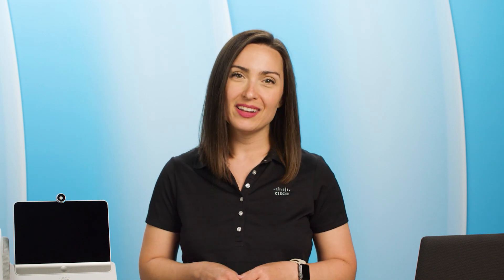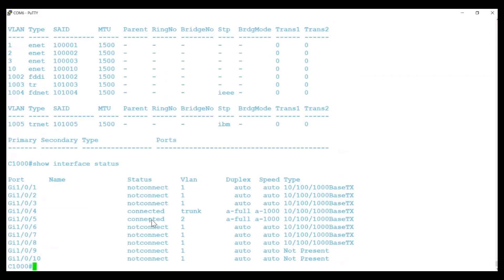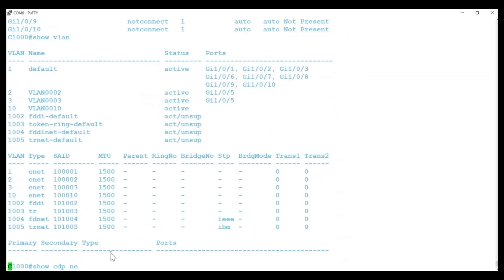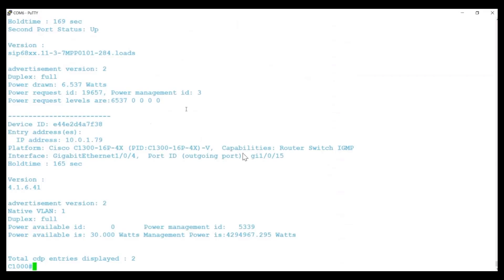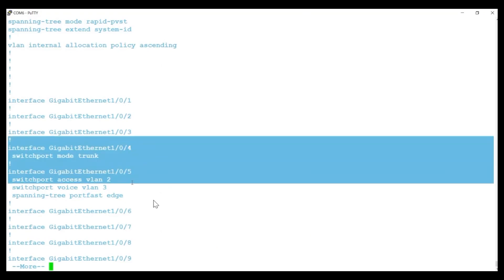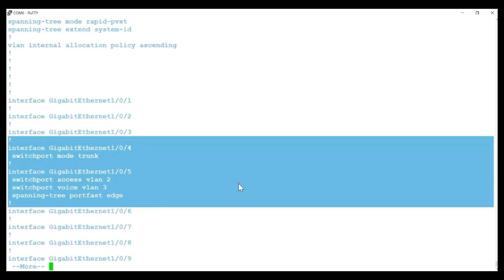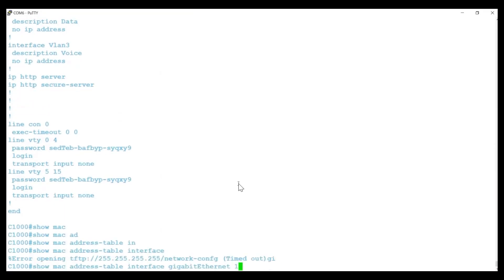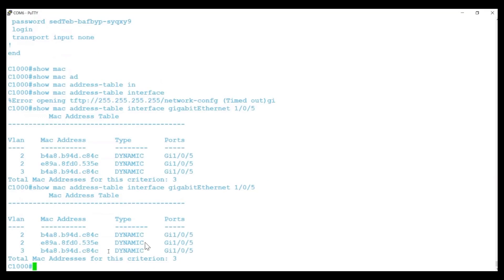Cisco Tech Talk: Cisco Catalyst 1000 and 1300 Voice VLAN Configuration Differences - Part 1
Struggling to set up a voice VLAN on your Cisco Catalyst 1200 or 1300 switches after being familiar with the Catalyst 1000? You’re in the right place!

In this episode of Cisco Tech Talk, we break down the key differences between configuring voice VLANs on Catalyst 1000 vs. Catalyst 1200/1300 switches. Learn how updated hardware and operating systems affect your approach to VLAN setup—especially for seamless, high-quality voice communications. Discover why voice VLANs are critical for modern networks, how to optimize your switch settings for IP phones, and what changes when moving from classic Cisco IOS to the newer Linux-based systems on Catalyst 1200/1300. This is part one of a two-part series—be sure to watch for the hands-on configuration guide for Catalyst 1300 in part two.

What you’ll learn in this video:
- The importance of configuring voice VLANs for IP phone traffic separation
- Key differences between Catalyst 1000 (IOS) and Catalyst 1200/1300 (Linux OS) VLAN setup
- Why Catalyst 1300 and 1200 switches use trunk mode vs. access mode for voice VLANs
- How to verify port status, VLANs, and connected devices with CLI commands
- The process for setting up and confirming voice VLAN assignments on Catalyst 1000
- Why you see the same IP phone MAC address in both data and voice VLANs during initial negotiation
- What to check before configuring your network for optimal voice performance